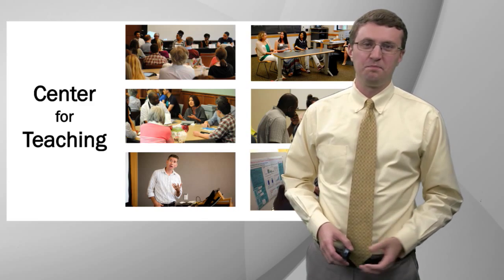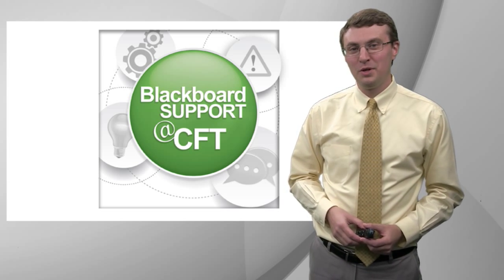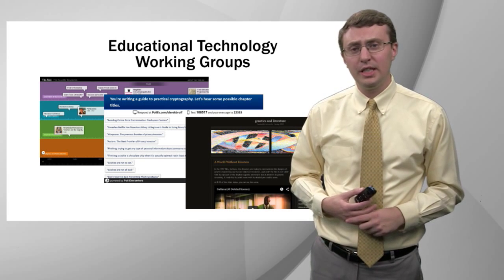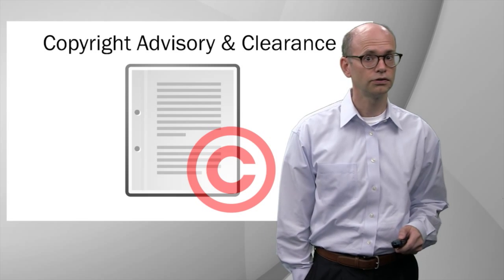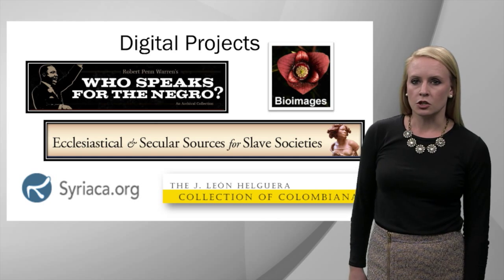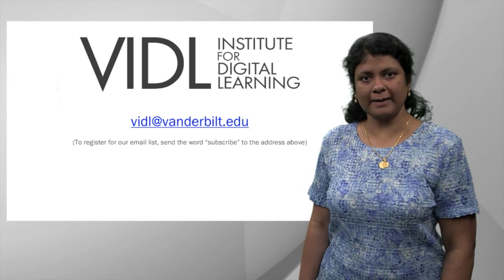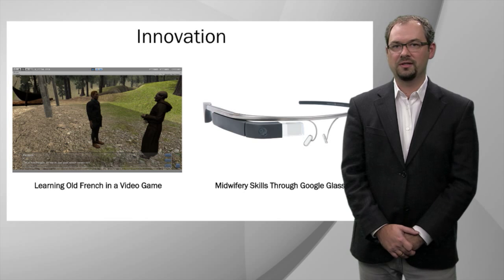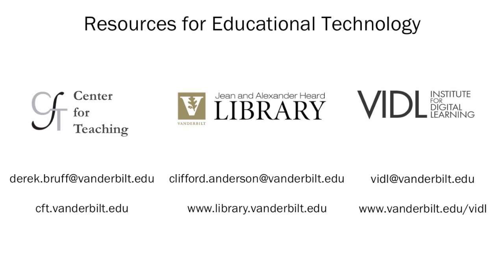Educational Technology at Vanderbilt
Innovation in educational technology is a top priority for Vanderbilt University and a pillar of the university’s academic strategic plan. In this video, leaders from the Center for Teaching (CFT), Jean and Alexander Heard Library, and the Vanderbilt Institute for Digital Learning (VIDL) discuss educational technology at Vanderbilt and the digital support services available to faculty, staff, and students.